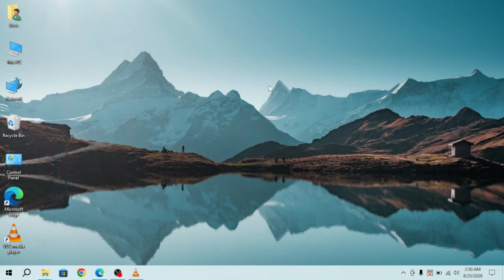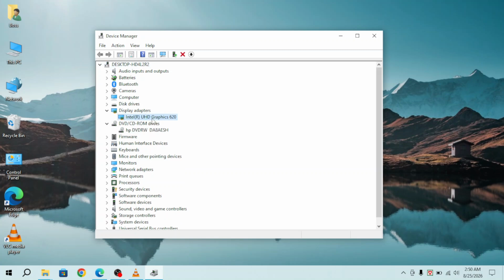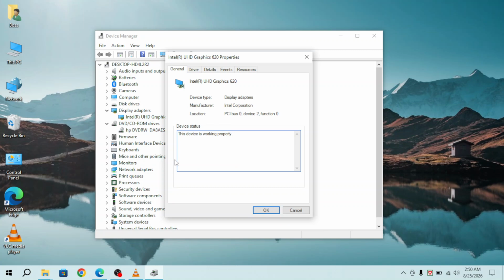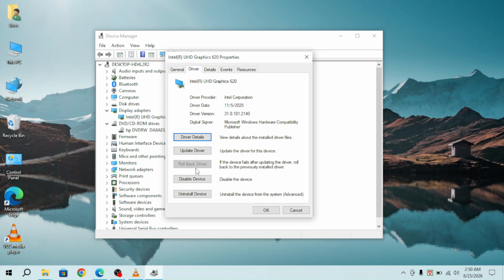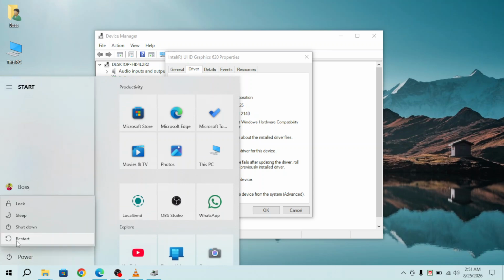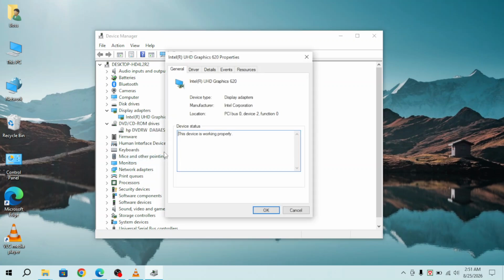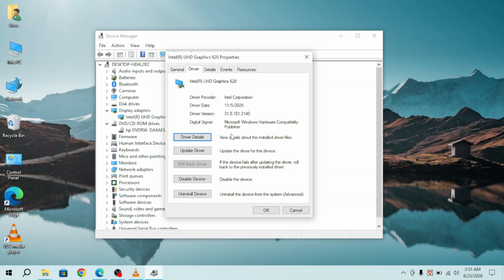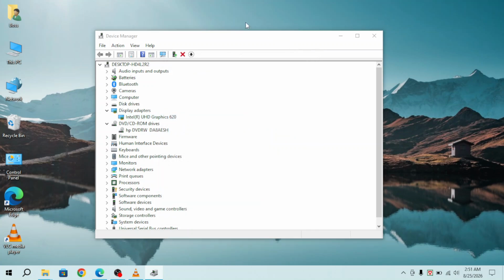How to Roll Back a Driver in Device Manager Full Guide 2026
How to Roll Back a Driver in Device Manager in 2026? Learn step-by-step how to restore a previous driver version using Windows Device Manager. In this complete Device Manager tutorial, you'll discover how to open Device Manager, find the device with the problematic driver, open its Properties, access the Driver tab, check whether the Roll Back Driver option is available, and restore the previous driver version. You'll also learn what to do if the rollback option is unavailable and why rolling back a driver can help after a recent update causes compatibility or performance problems. Perfect for beginners, students, IT professionals, and anyone who wants to troubleshoot driver issues on Windows 11 or Windows 10.